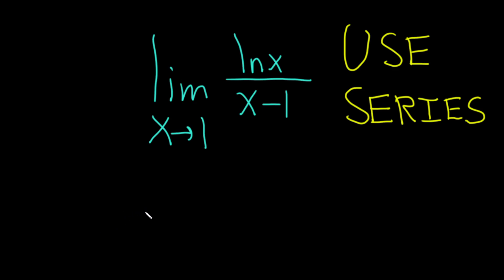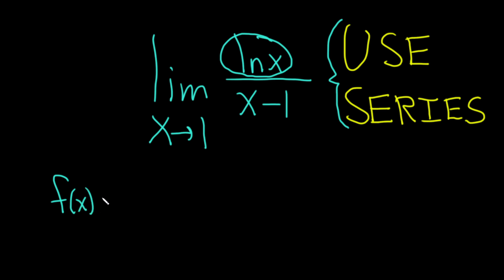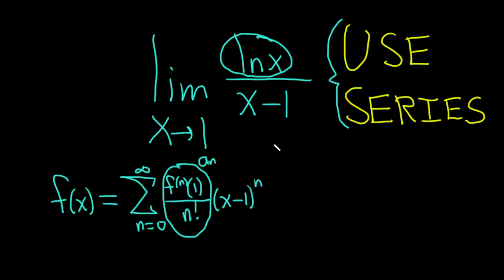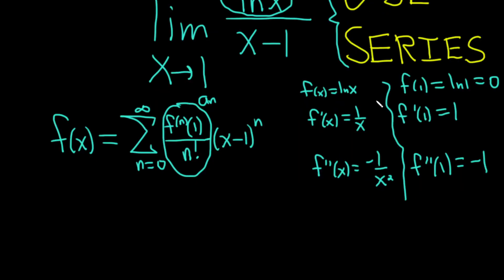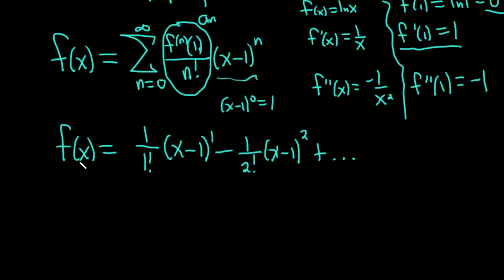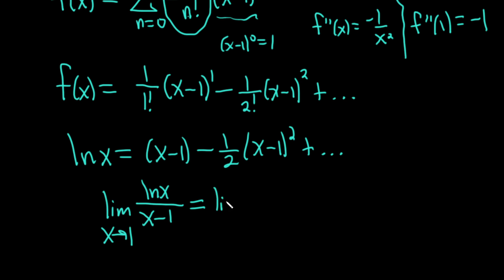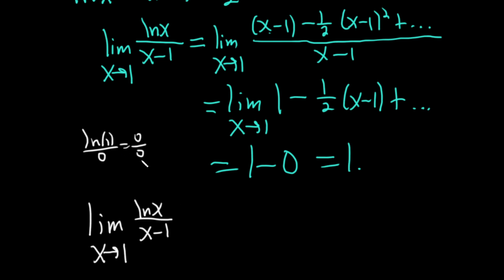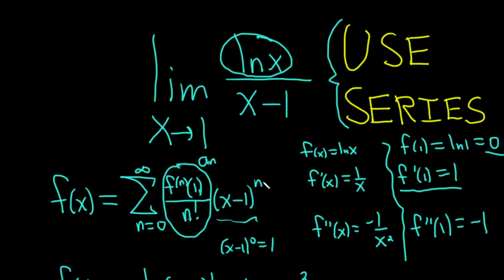Use Infinite Series To Find The Limit of ln(x)/(x - 1) as x approaches 1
We Use Infinite Series To Find The Limit of ln(x)/(x - 1) as x approaches 1.